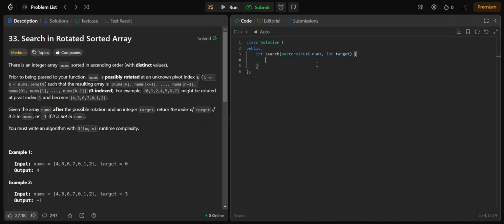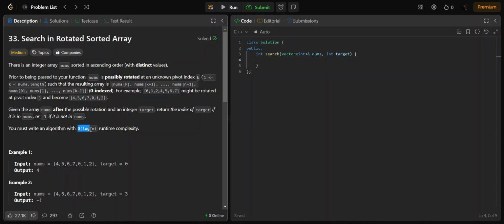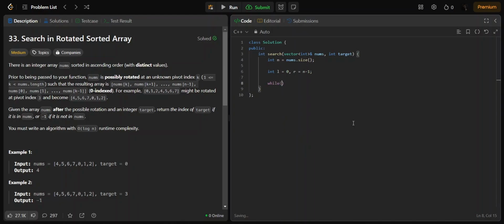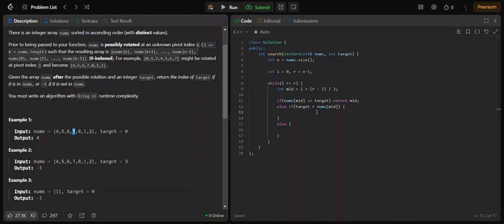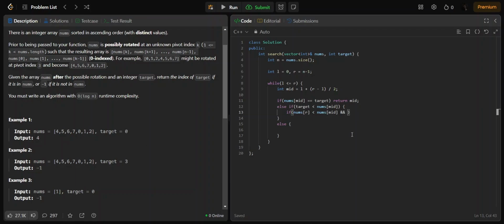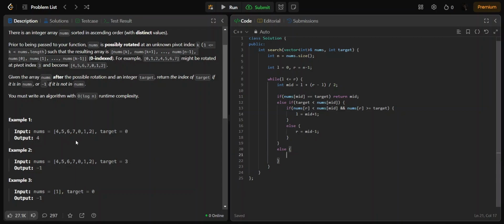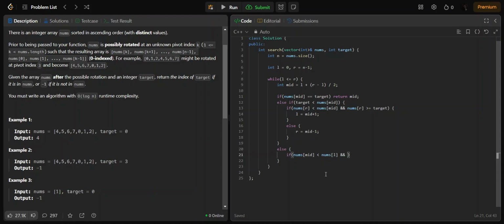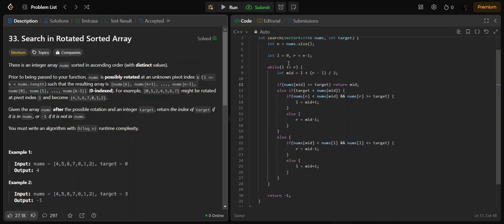Solved LeetCode Problem 33 || Search in Rotated Sorted Array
In this video, I walk you through the solution to LeetCode Problem 33 - Search in Rotated Sorted Array. I explain the problem statement, break down the approach to solve it, and provide a step-by-step coding implementation in C++/CPP. Whether you're new to coding challenges or looking for a clear explanation, this tutorial will help you understand and master this classic problem.